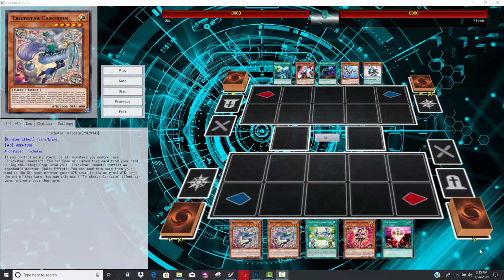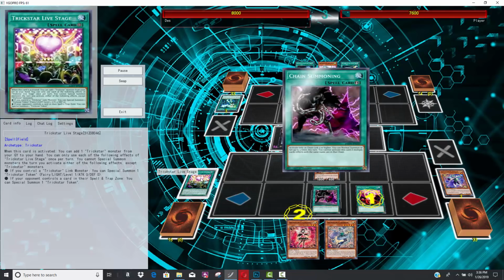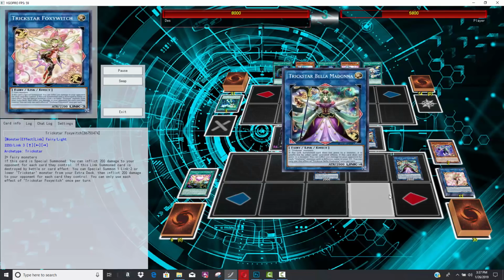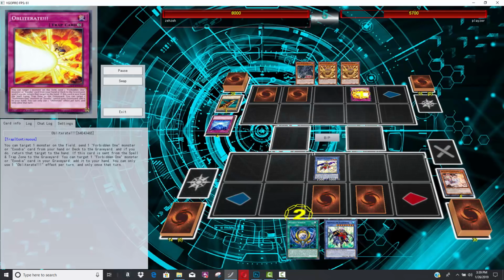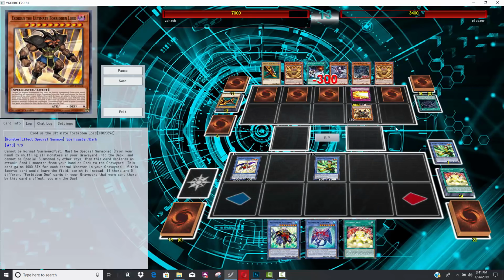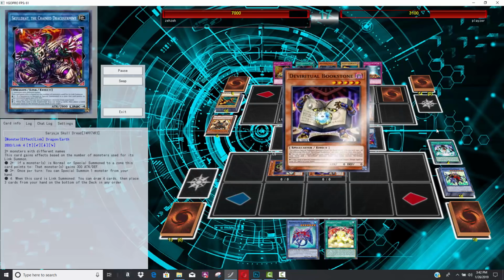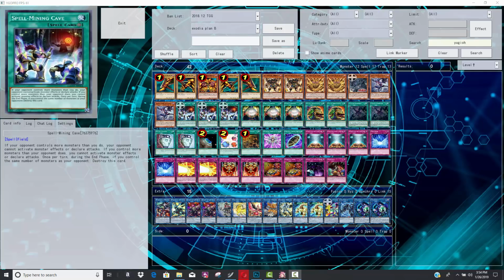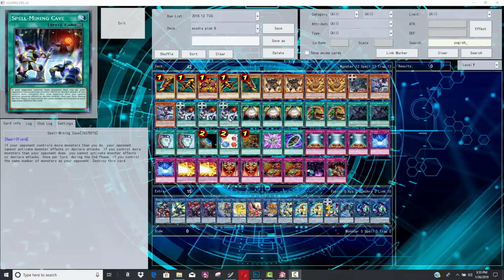Turns Out Exodia Decks Do Have a Plan B